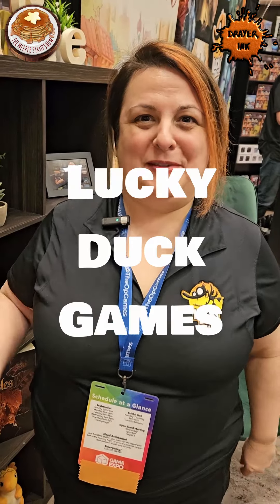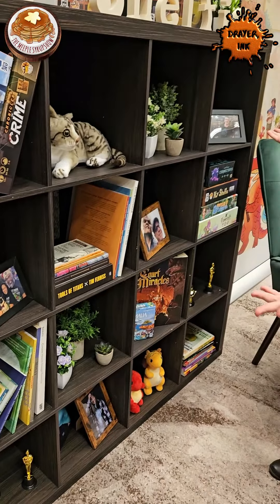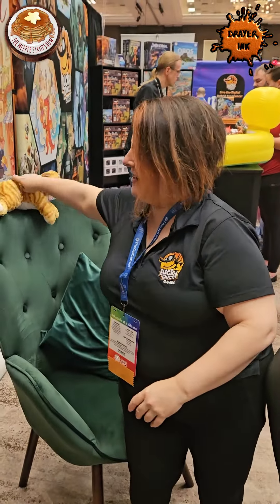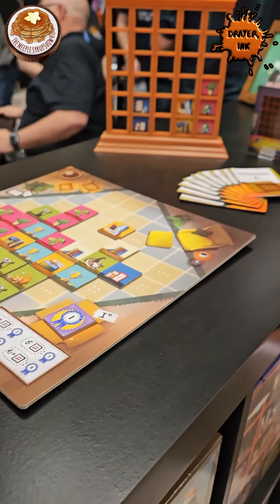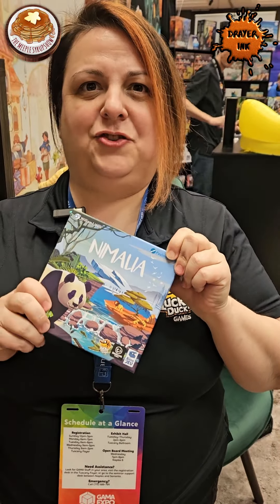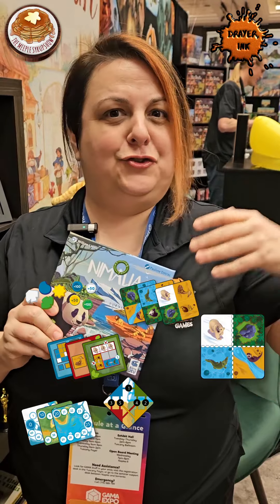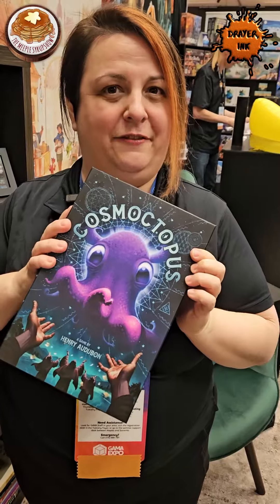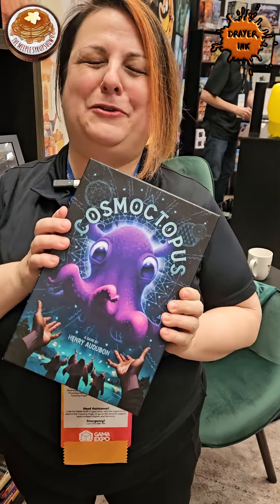Lucky Duck at GAMA Expo!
We interviewed some of our fellow game designers at conventions this year. Here's Lucky Duck Games talking about My Shelfie, Nimalia and and Cosmoctopus at GAMA Expo!